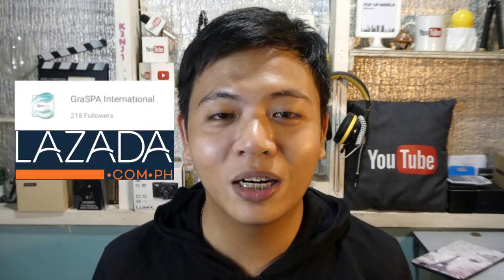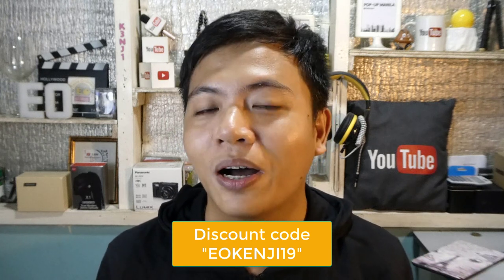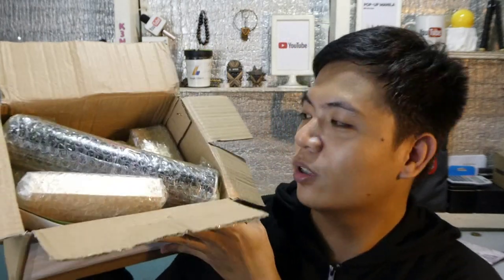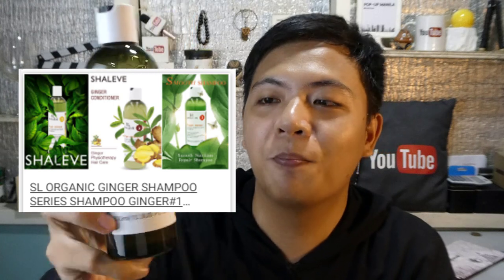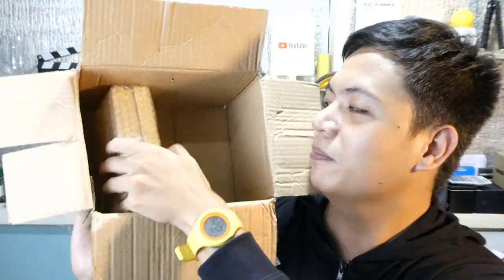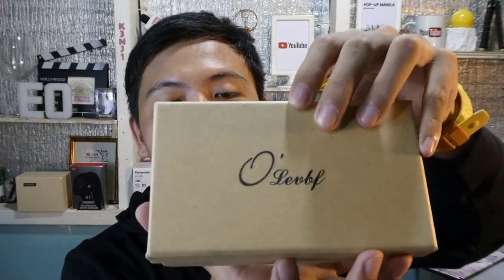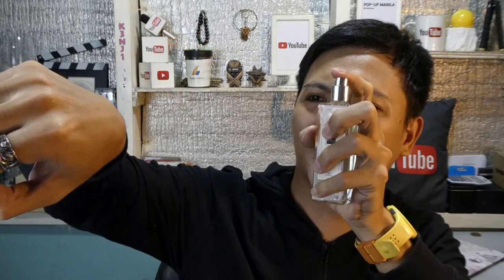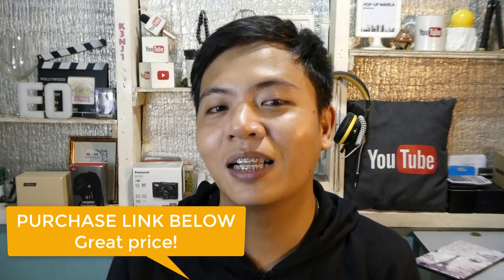GraSpa International Lazada Seller Unboxing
This is GraSpa International Lazada Seller Unboxing Video.
🛒 Shopping here at Great Prices Lazada PH 🛒

💼 For PR gifts, product reviews or any business stuff.